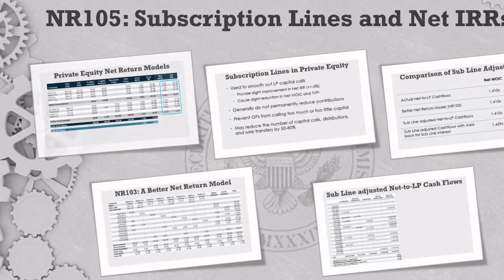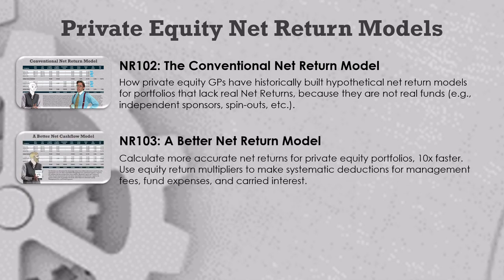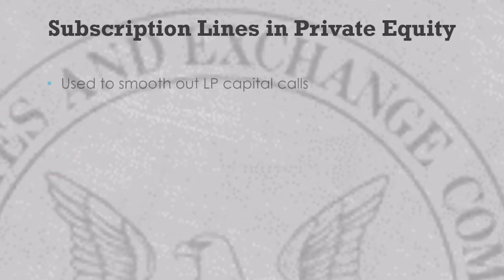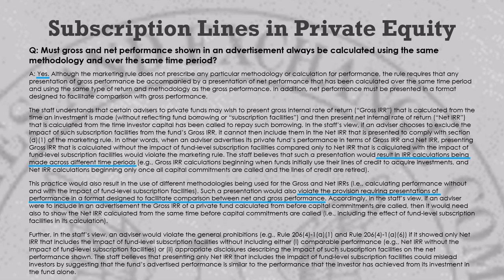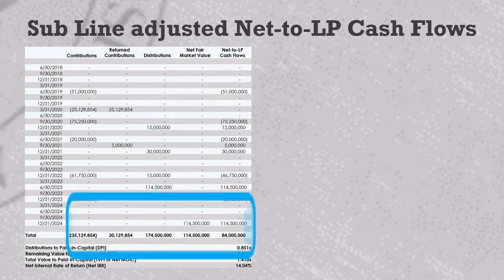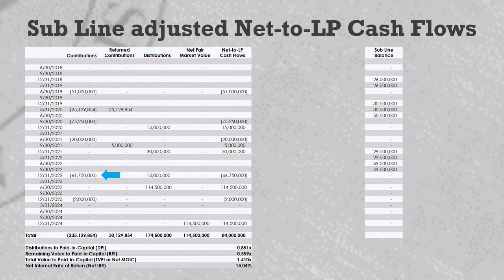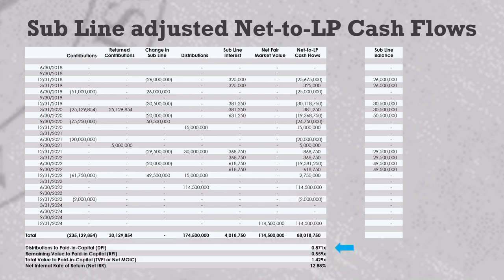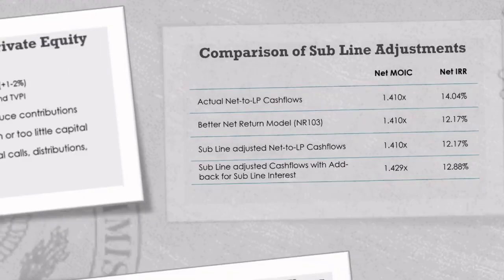Private Equity Subscription Lines and Net IRRs (NR105)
Discover two ways to adjust private equity returns for subscription lines of credit to satisfy the SEC's "Time Period Requirement", and calculate Gross and Net IRRs using the same methodology and over the same time period.